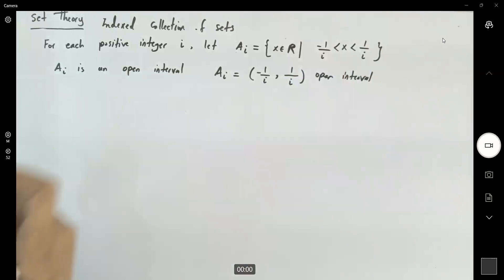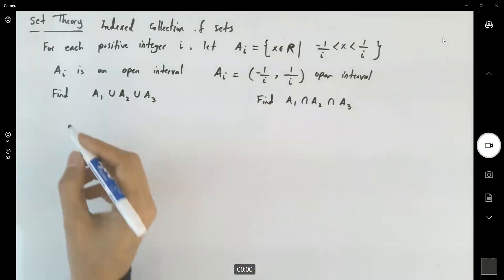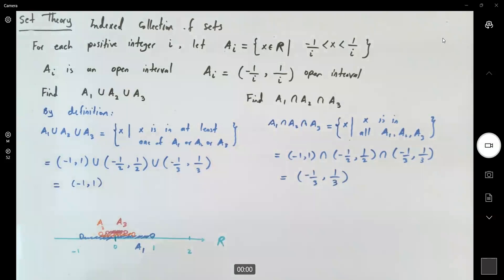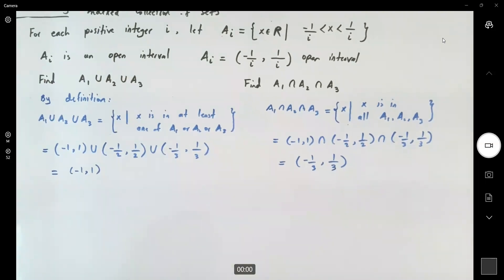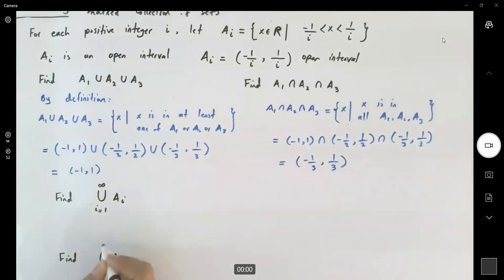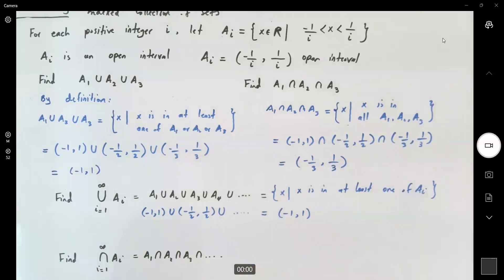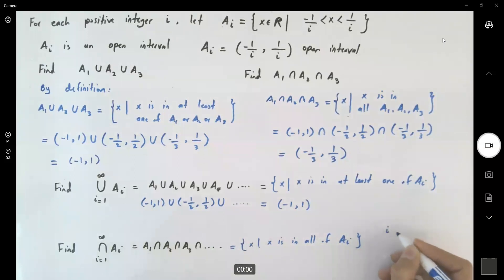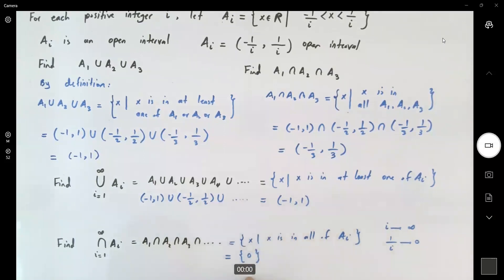Indexed Collection of Sets